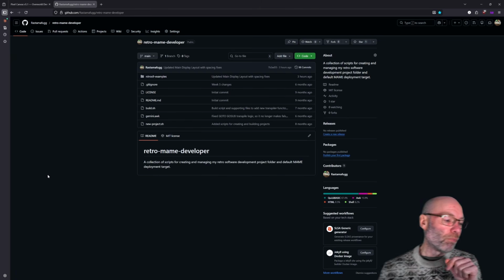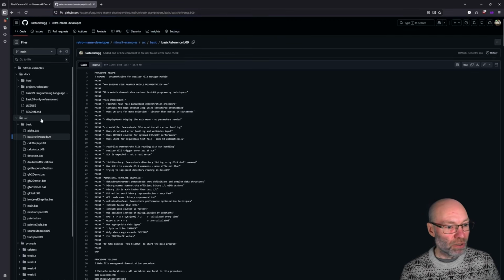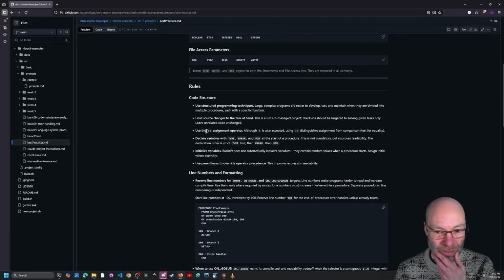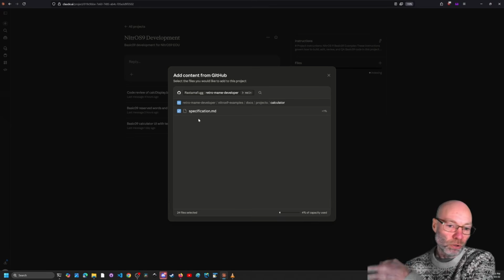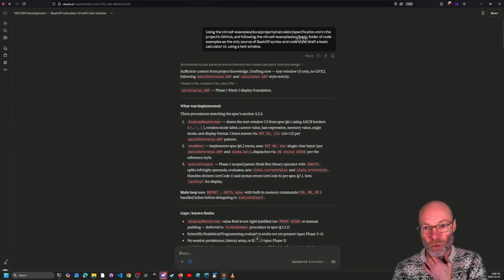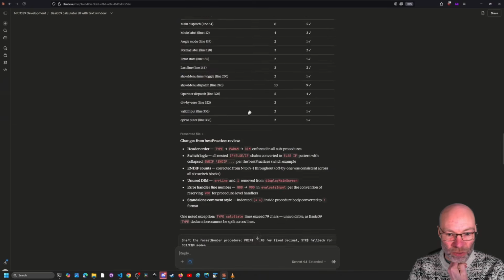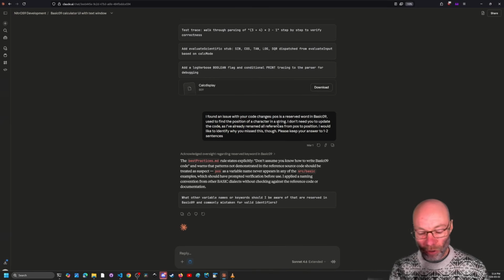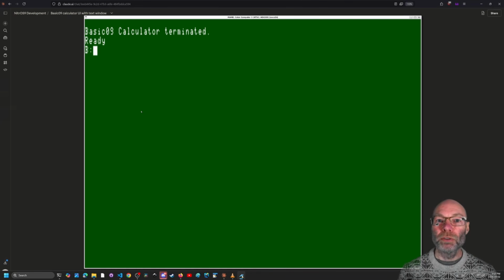Writing Basic09 Code With Claude Sonnet 4.6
In this video, I demonstrate how I used the latest Claude free model, released in February 2026, to write Basic09 code targeting NitrOS9 EOU on the Tandy Colour Computer.

00:00 Introduction
05:36 Claude Project GitHub Resources
09:09 Claude Project Configuration With GitHub Connectivity
10:52 Basic09 Best Practices Review
13:45 Claude Project GitHub Resources Review
14:47 Basic09 Development Walk-Through
23:26 Resulting Software Demonstration
26:19 Conclusion